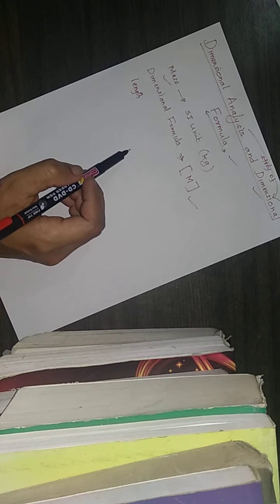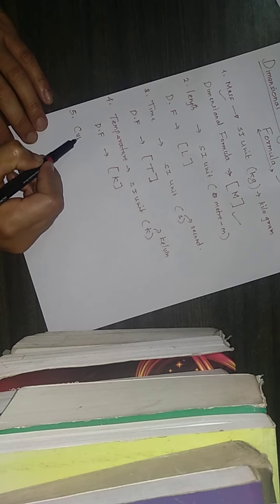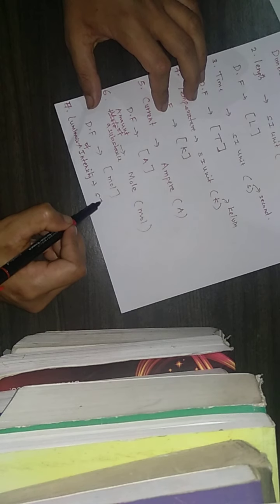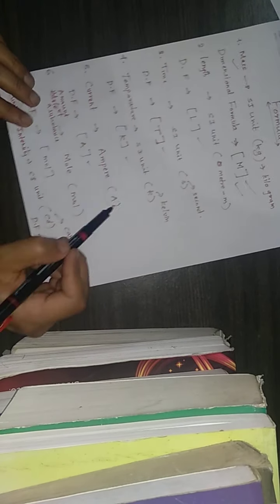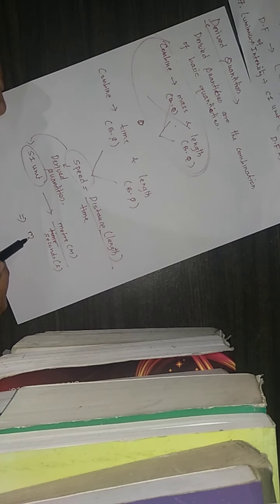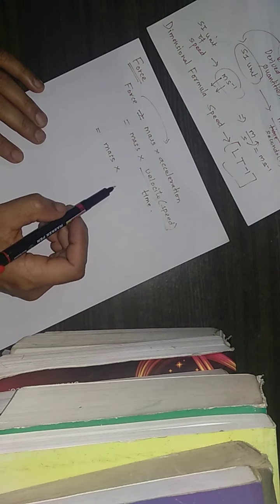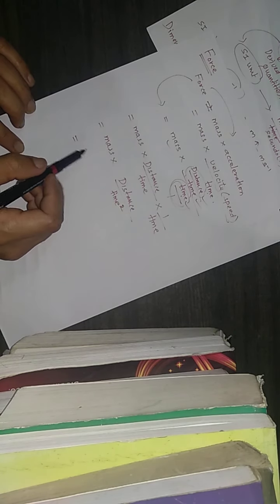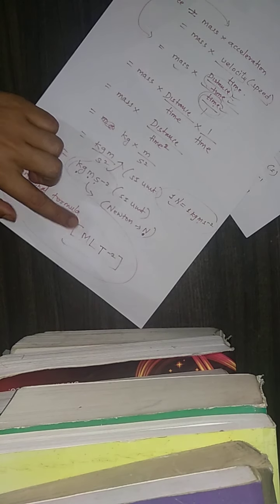Dimensional analysis and dimensional formula